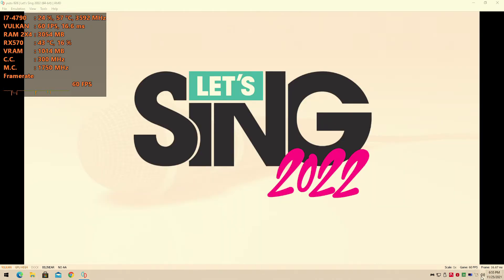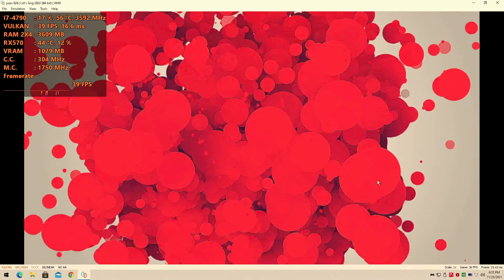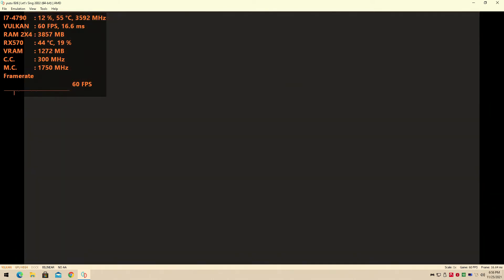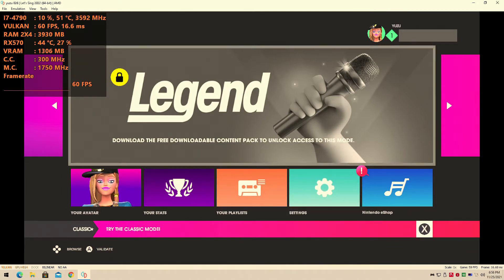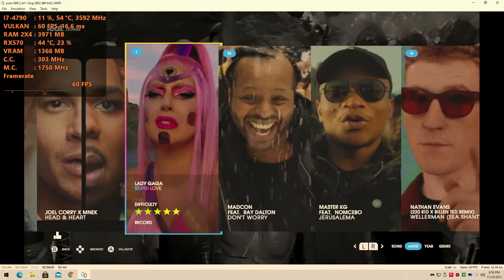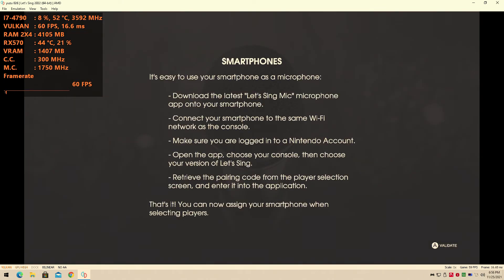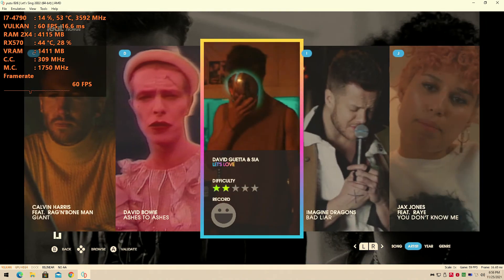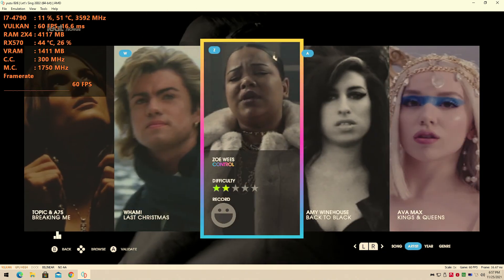Let's Sing 2022 -YUZU[SWITCH Emulator] - Core i7 4790 | RX-570 4GB